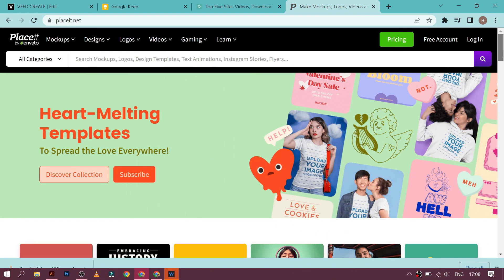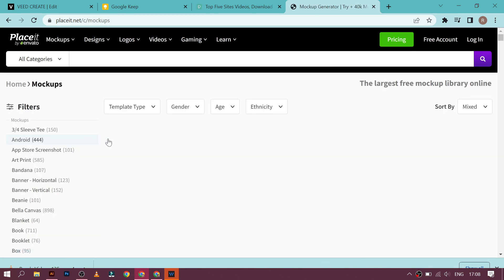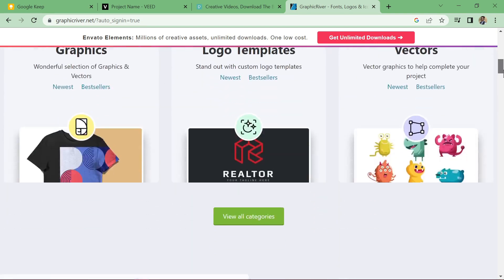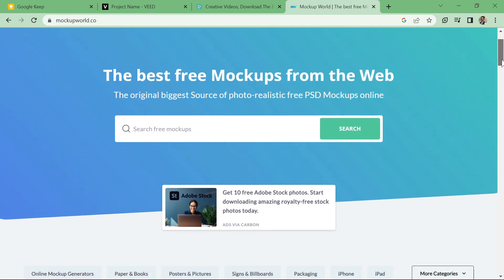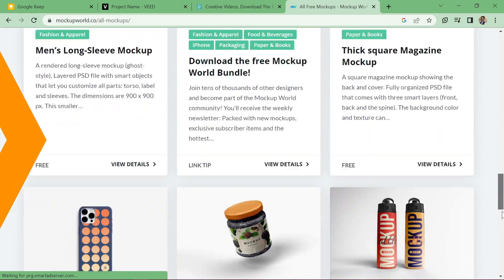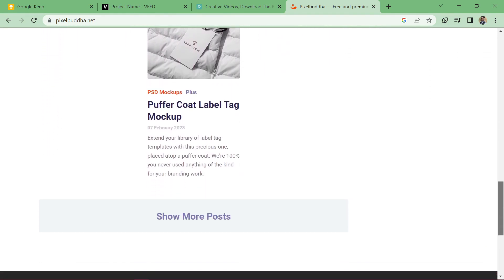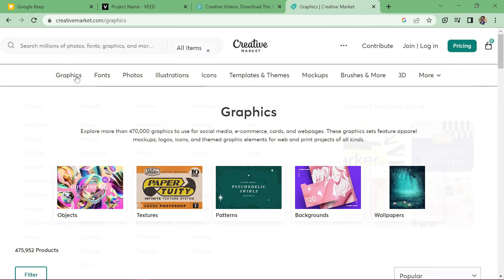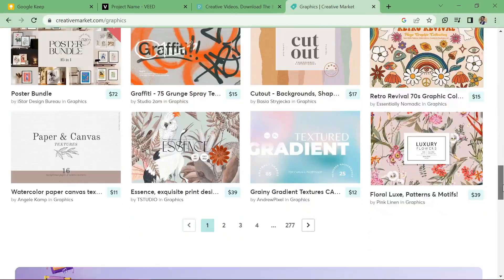Revolutionize Your Design Process With These Stunning Mockups Sites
Hey Guys,
In This Video Im Gonna Show You How To Elevate Your Designs With Top 5 Free And Premium Mockups

links For Mockups